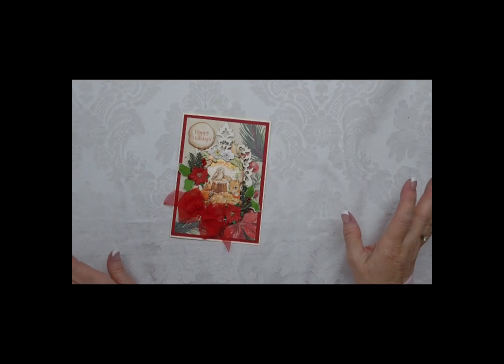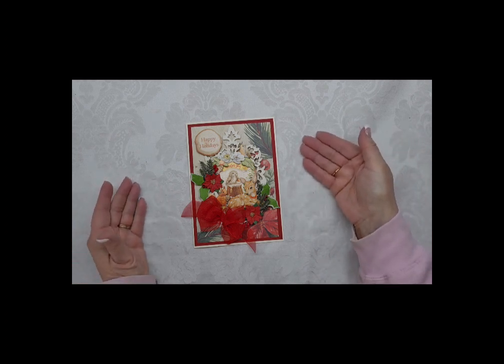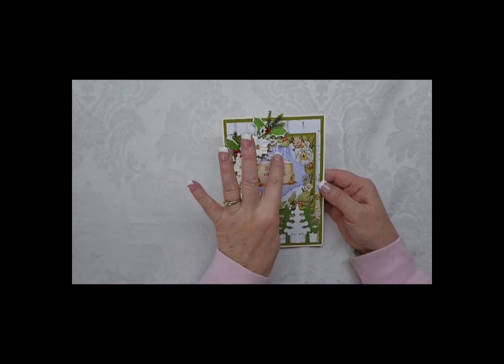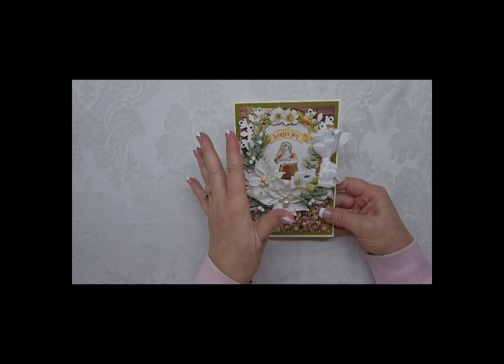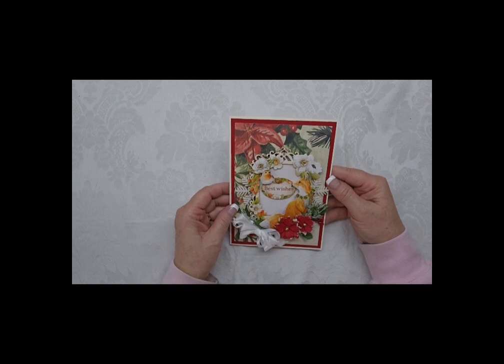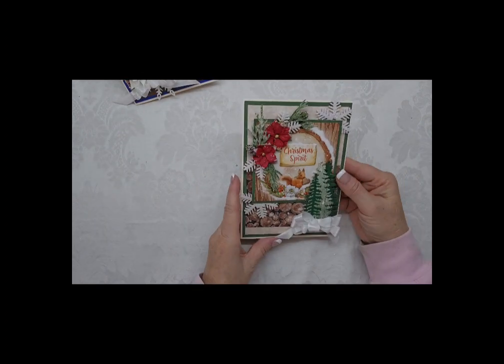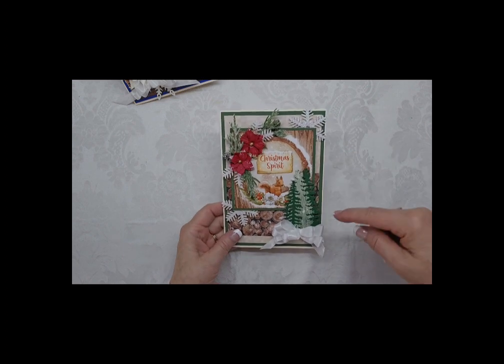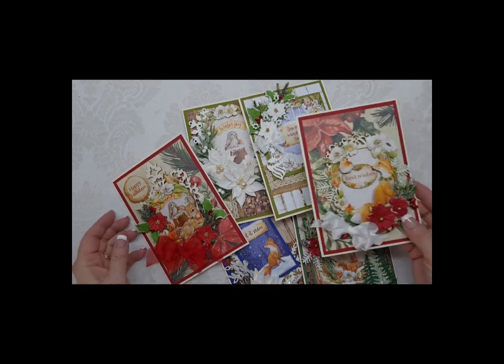Christmas Single Fold Cards Using Stamperia Winter Valley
This beautiful collection is so versatile and will make beautiful cards, journals and albums, along with altered item!